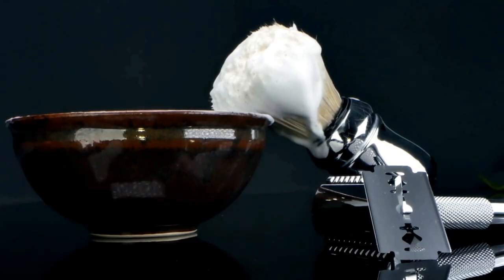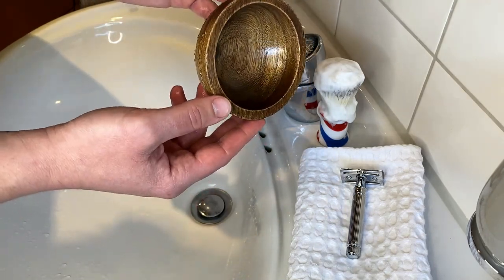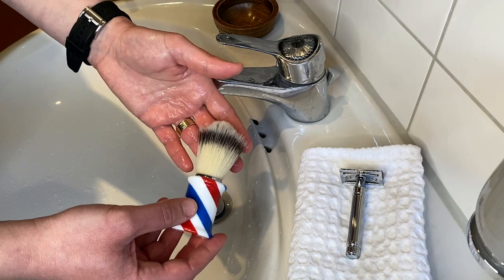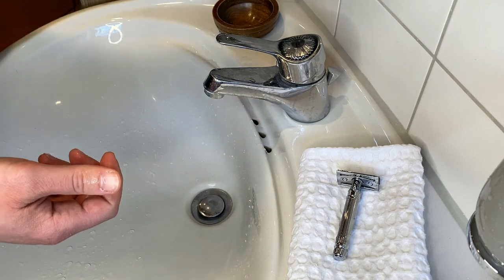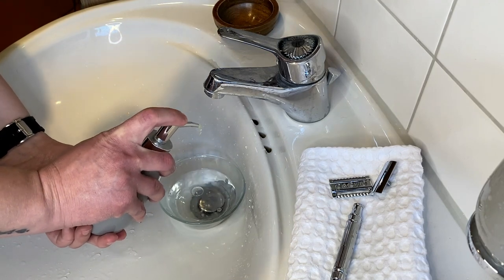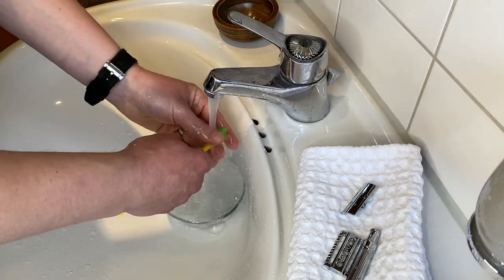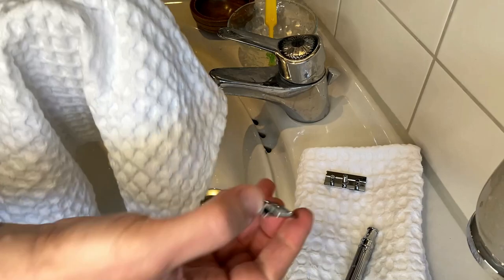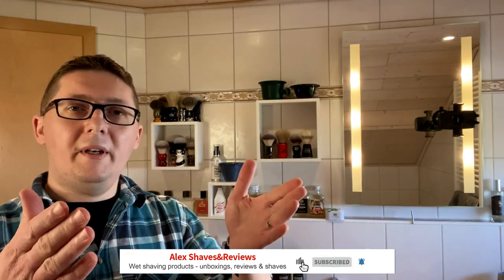After wet shave - my routine - step by step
Because keeping the shaving equipment clean is very important, this is what is do after wet shave - my routine.
This routine, after wet shave it does not take much time, but it assures that your razor and brush are in top shape every time you use them.
Thank you for all your support guys!
Stay safe & cheers! ✌

Stay safe!